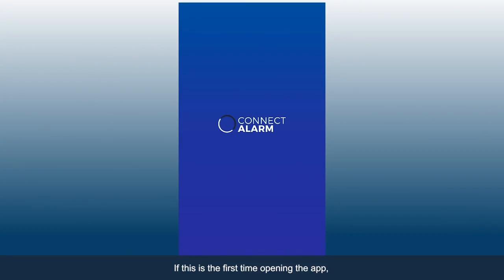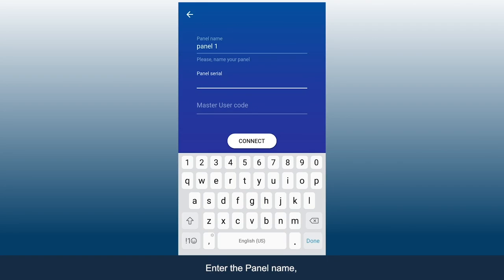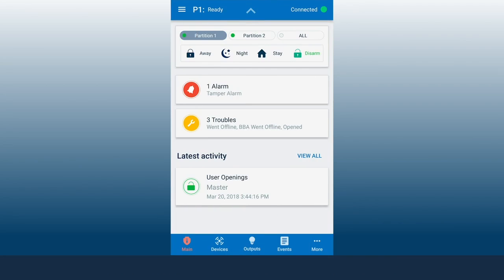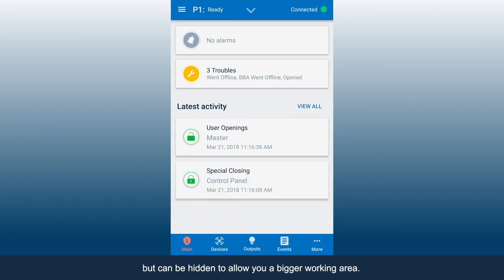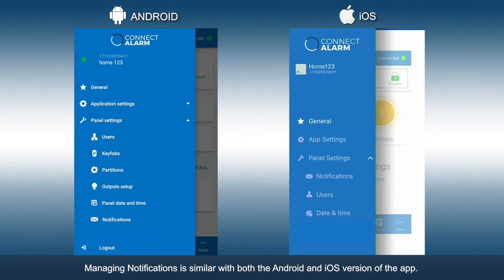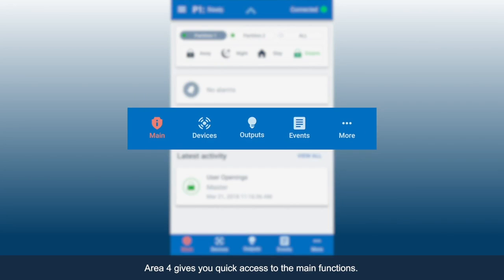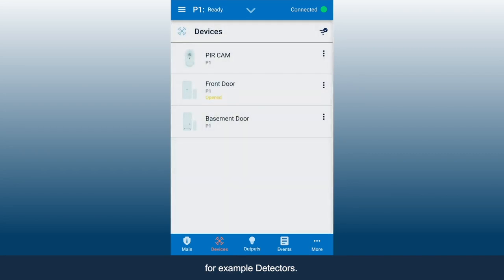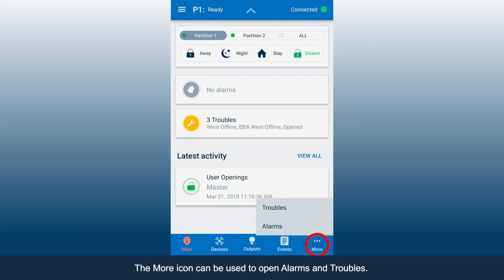Connect Alarm app instructions